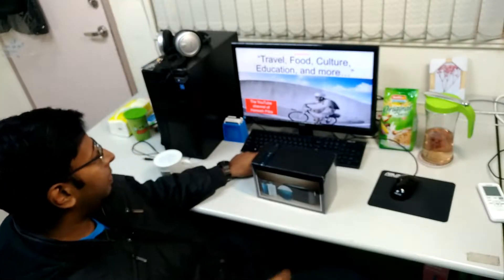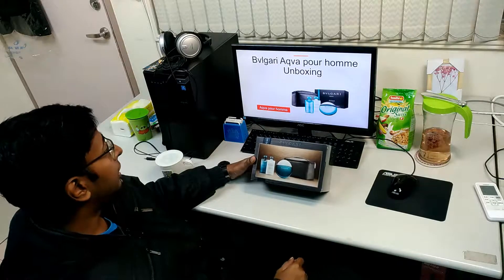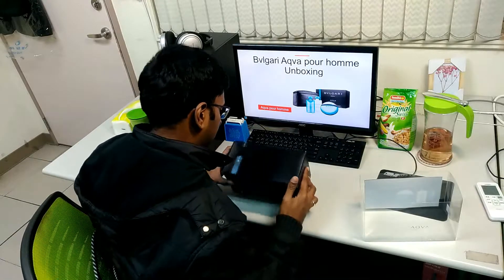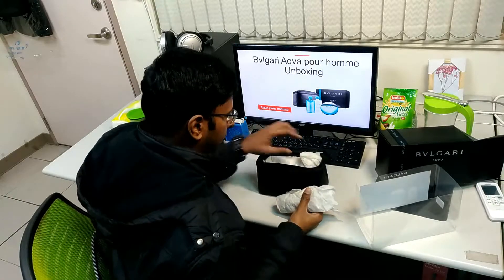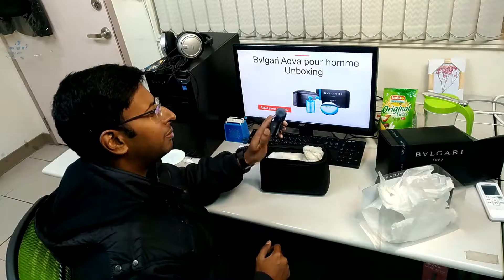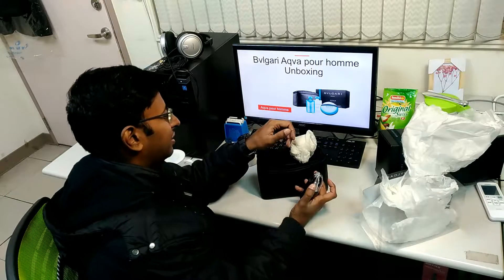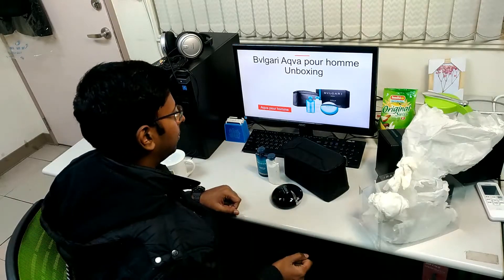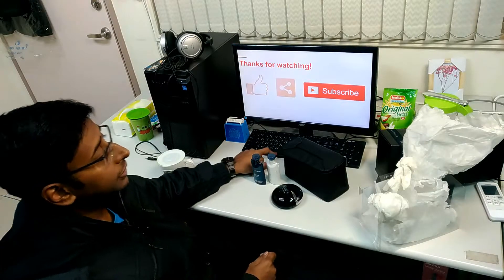Unboxing Bvlgari Aqva Pour Homme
Bvlgari pronounced bulgari, Its called Aqva probably because something to do with water based flowers or something. I am going to quickly unbox it just because I am curious and then just put it in my bathroom probably never for personal use.